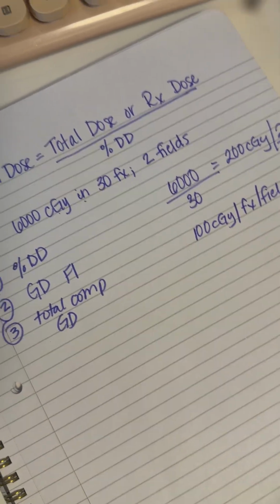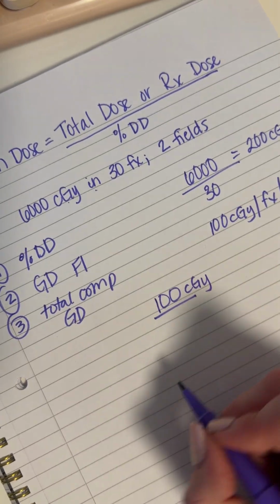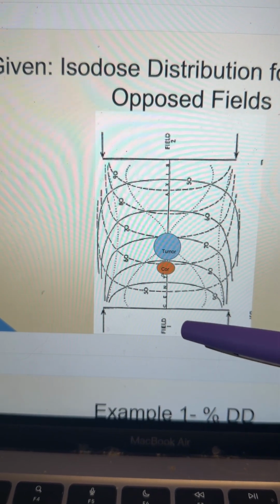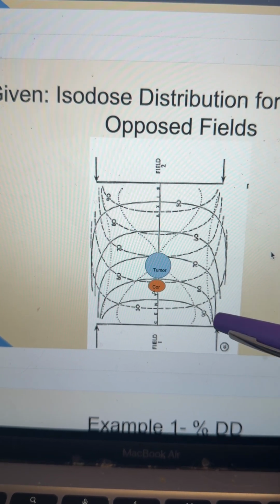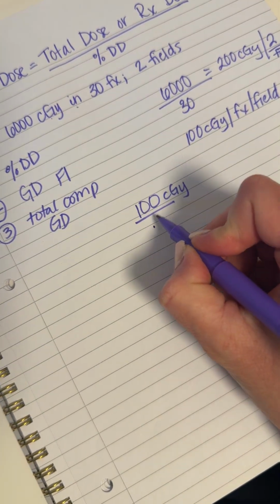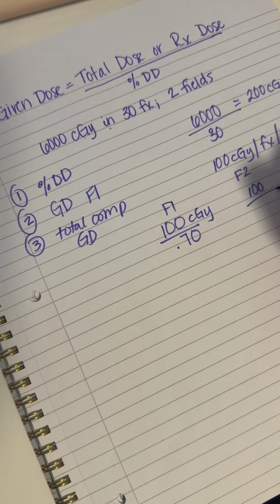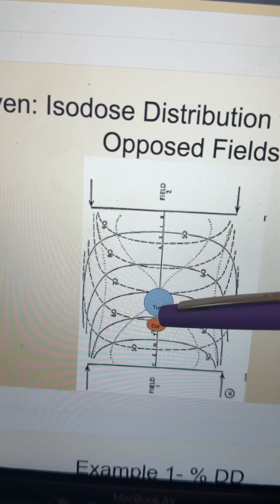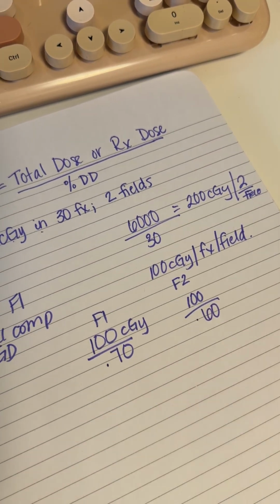Given Dose (2)